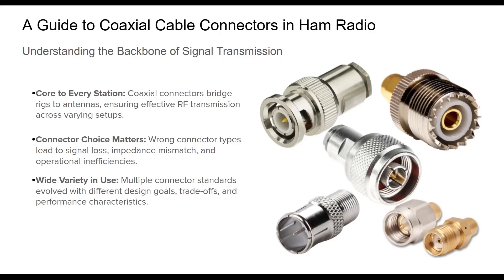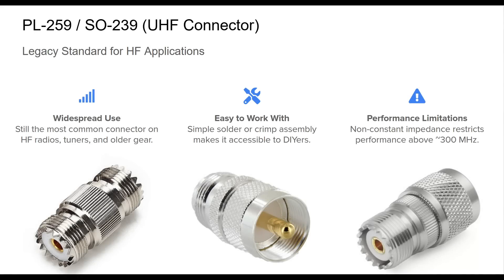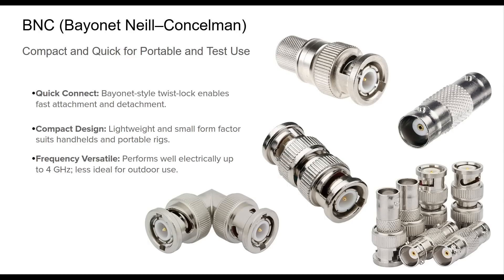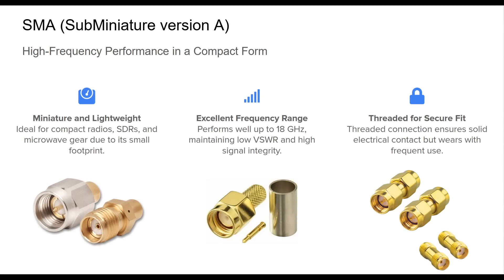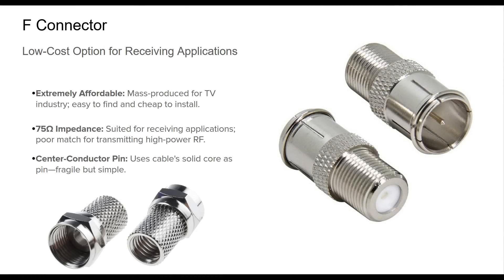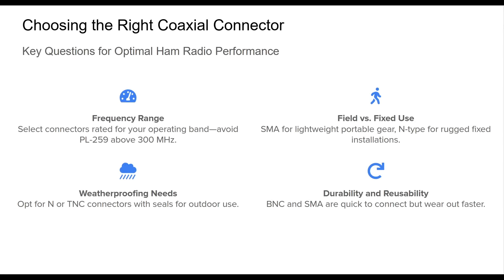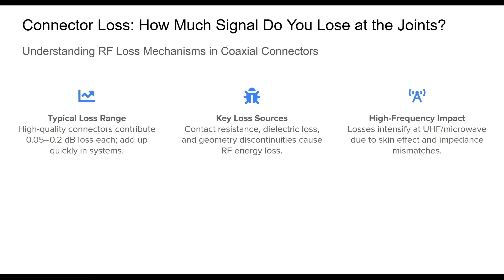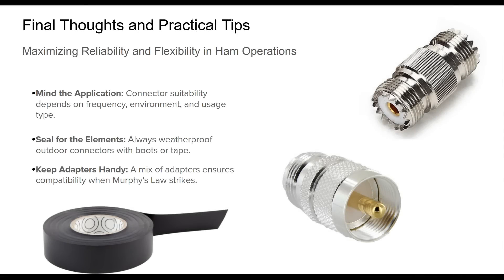The TRUTH About Coaxial Connectors in Ham Radio!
Unlock the secrets of coaxial connectors in ham radio! In this video, we're diving deep into the world of coaxial connectors, exposing the truth behind their functionality, and sharing expert tips and tricks for getting the most out of your ham radio setup. Whether you're a seasoned ham radio operator or just starting out, this video is packed with valuable information to help you improve your signal quality, reduce interference, and take your ham radio game to the next level. So, what are you waiting for?